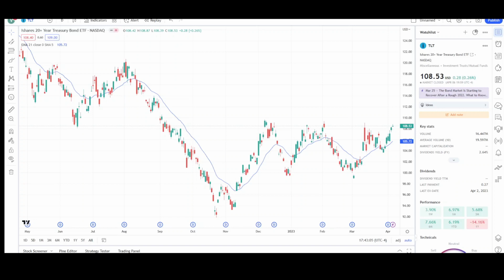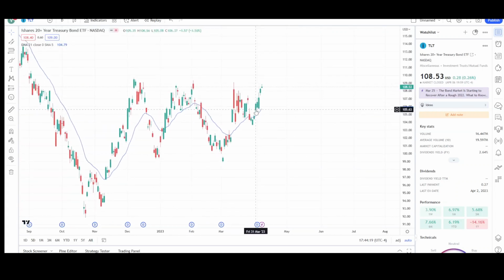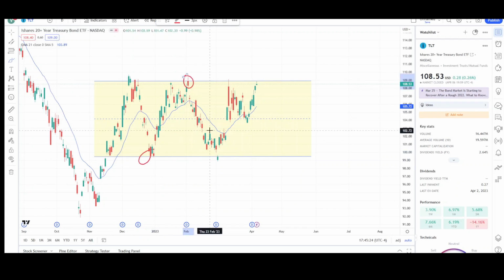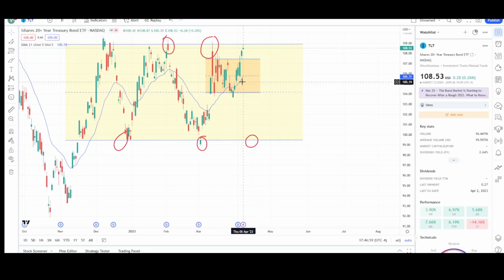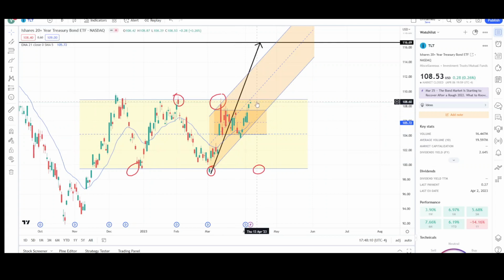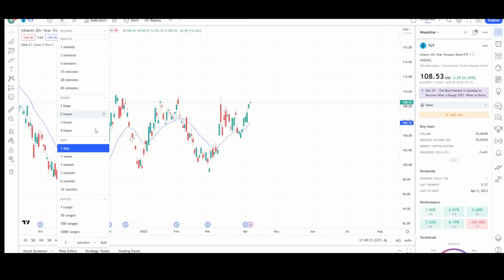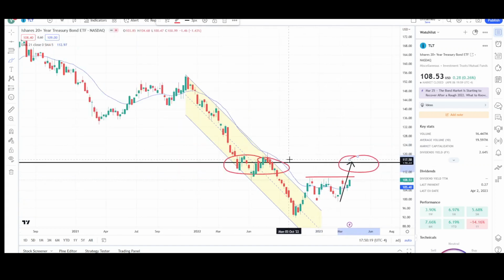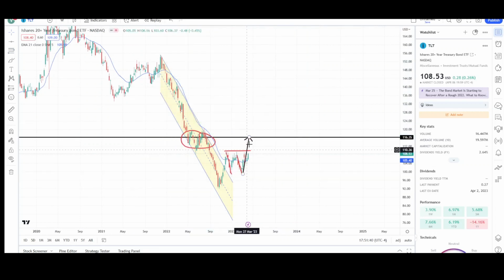Ishares 20 Year Treasury Bond ETF (TLT) | Price Targets Using Technical Analysis.